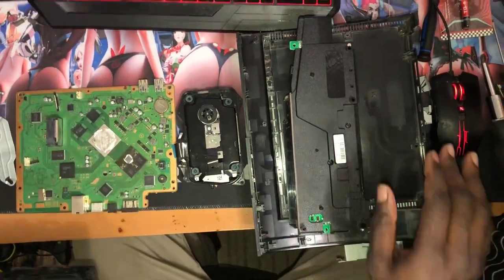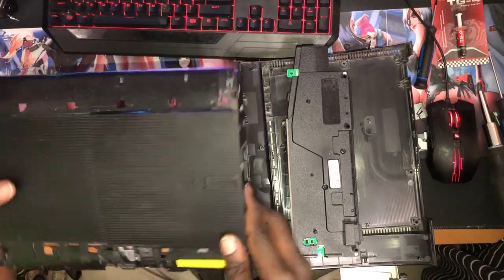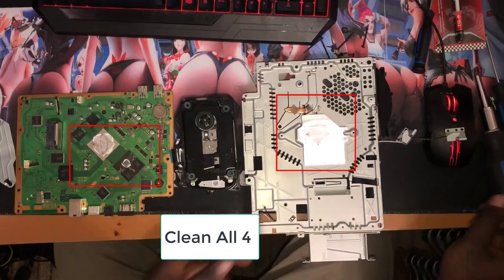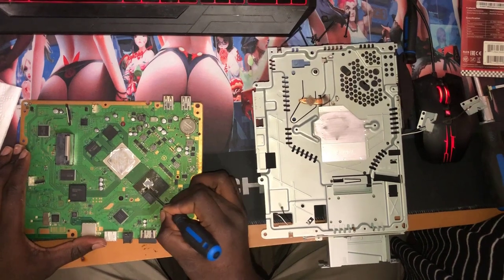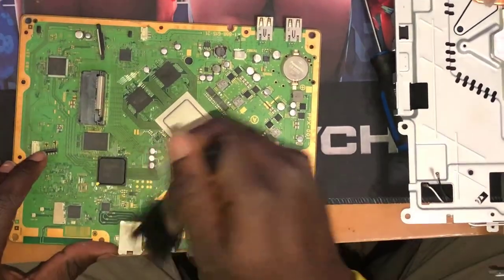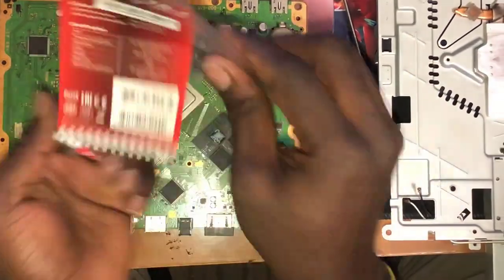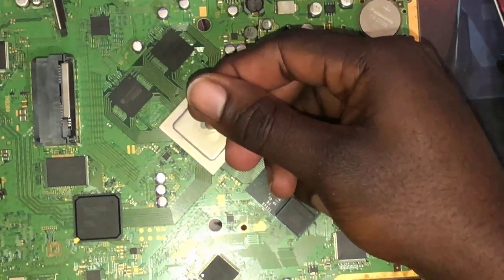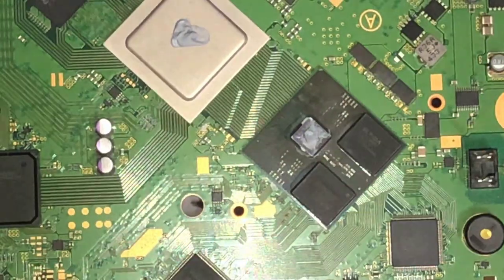How To Clean PS3 SuperSlim And Replace Old Thermal Paste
BUY THERMAL PASTE